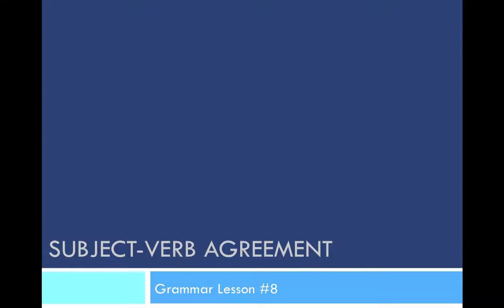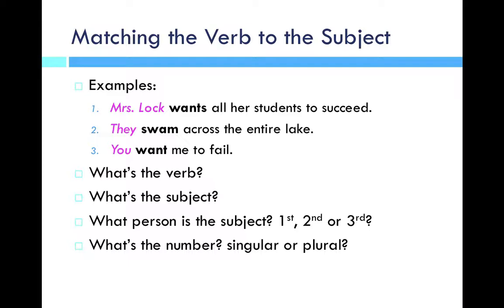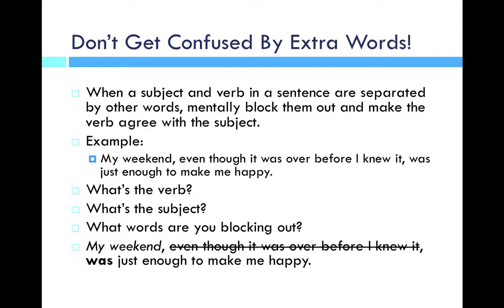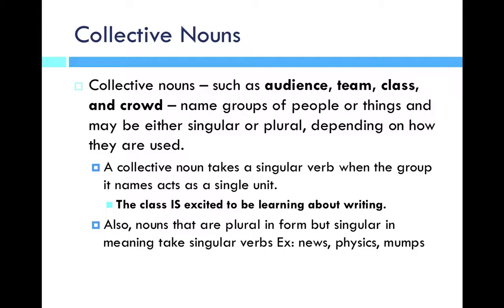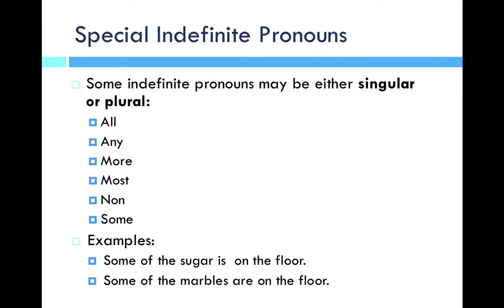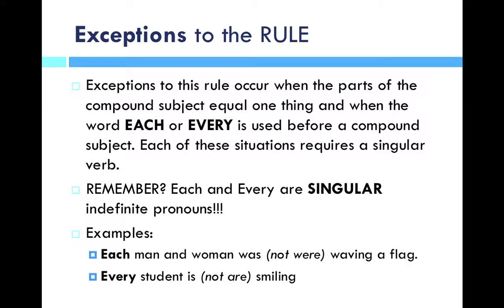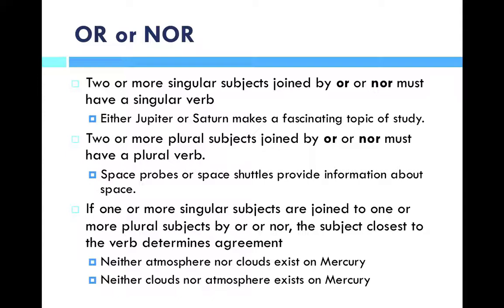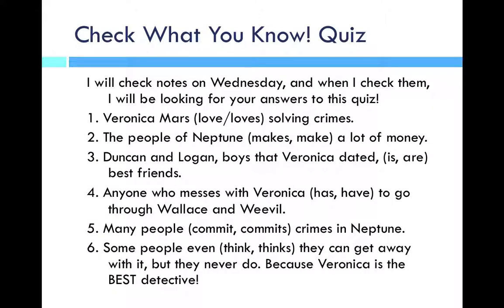Subject/Verb Agreement Flipped Video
Flipped video on Subject/Verb Agreement for Ms. Frate's English III class. Remember to take notes - I'll be checking them on Wednesday!